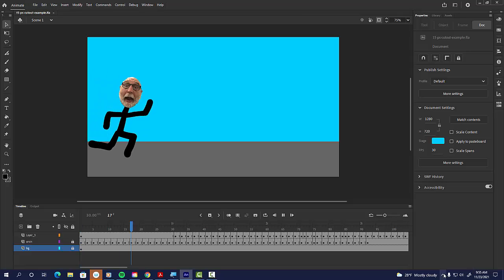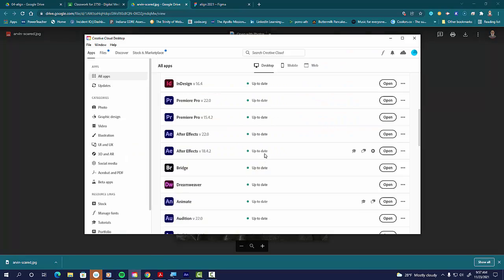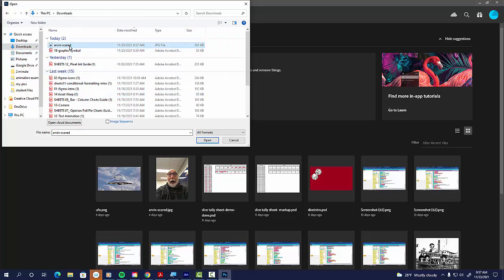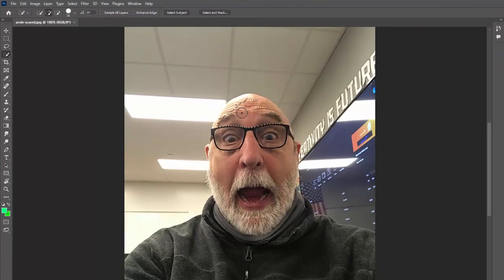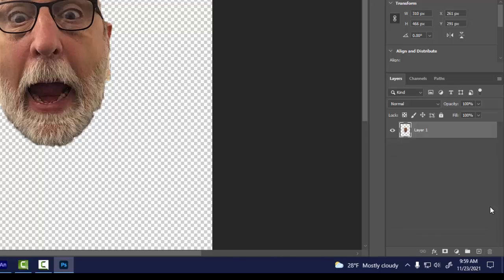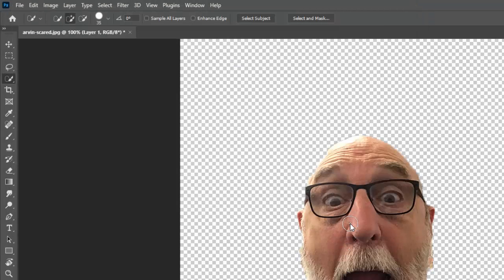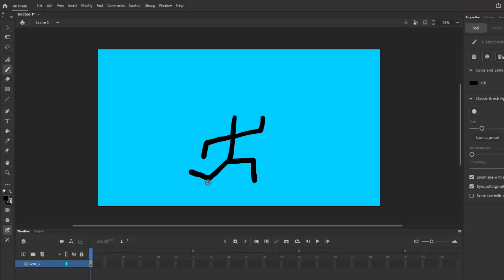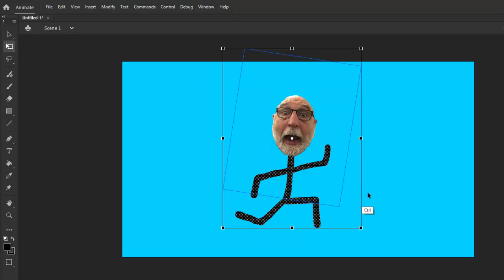Animate 15 - Cut Out in Photoshop